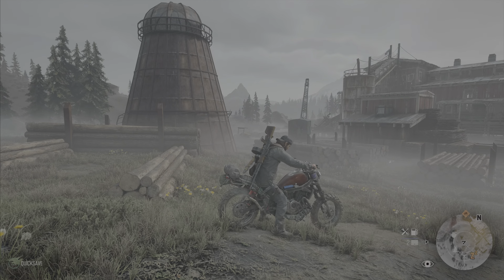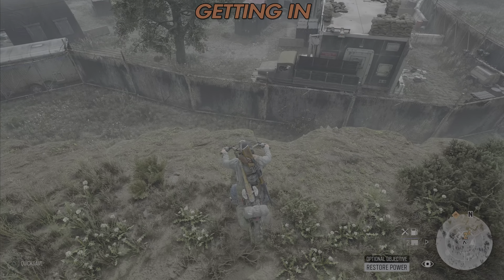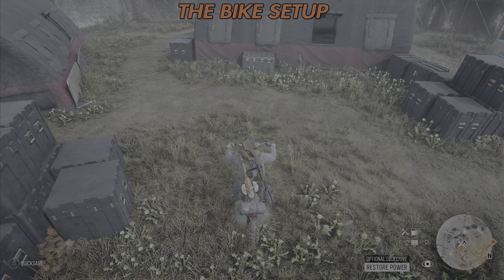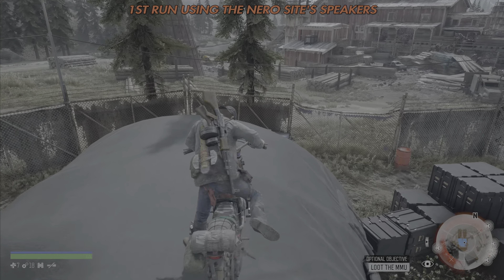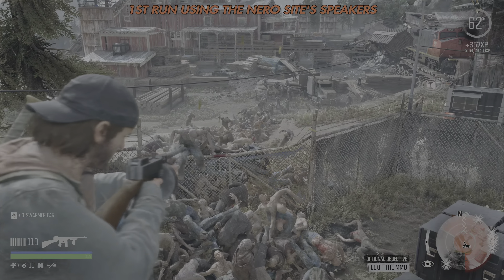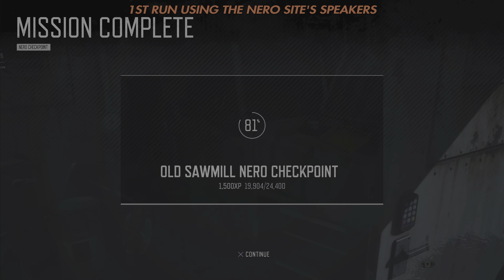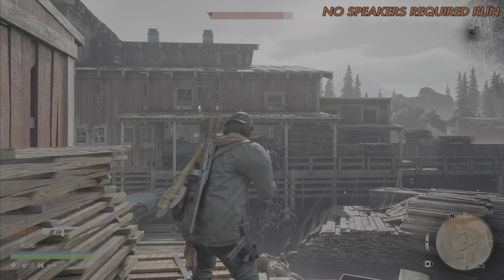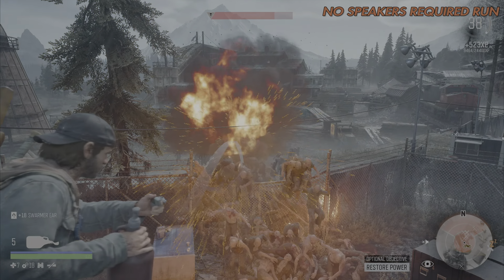DAYS GONE - USING THE NERO SITE TO DESTROY THE SAWMILL HORDE, EASILY & SAFELY.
Hi folks, on this video I will show a very unique way in order to take out the most feared horde of them all, THE SAWMILL HORDE. I just had to show this method as a standalone video, as this is one of the easiest & safest methods you will ever use in order to take out this horde. A huge added bonus is the use of the Nero Site that sits at the back of the Sawmill, as you can use this site to devastating effect to get the job done, and also makes opening this site a very fear free process (which isn't always the case). One final thing to mention, for anyone wondering how to get the bike out of the Nero site (as I don't show this), you just bring the map on screen, then place the moveable cursor on the bike. You will then get the RECOVER BIKE option. Use this & the bike will now be placed outside the Nero Site. I hope you all enjoy this video.

0:00 Intro
2:14 Accessing The Nero Site With The Bike
2:54 Minimum Requirements For The Jump
4:19 Setup For The Bike Climb
5:16 1st Run Using The Nero Site's Speaker System
12:14 2nd Run, No Speakers Required